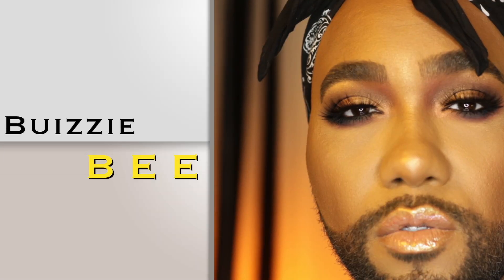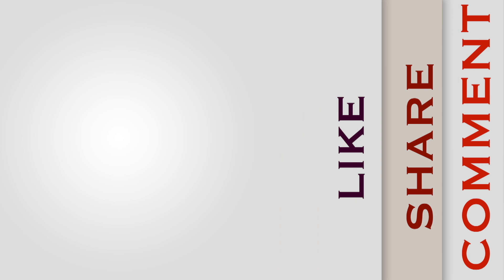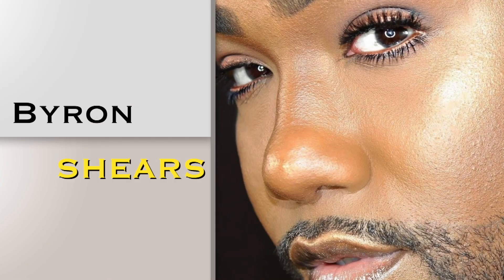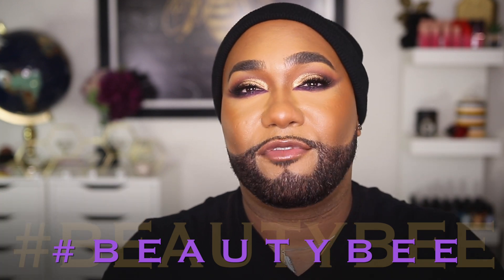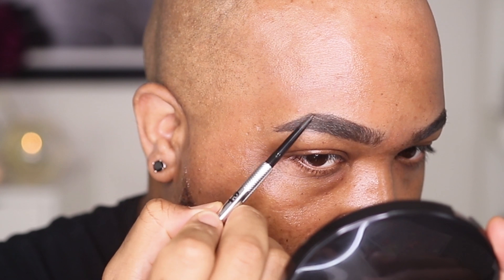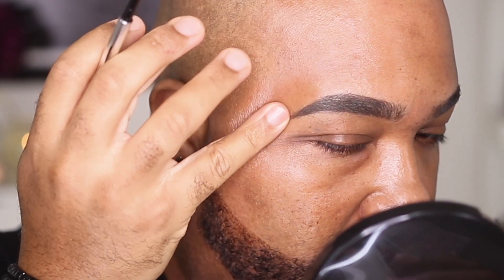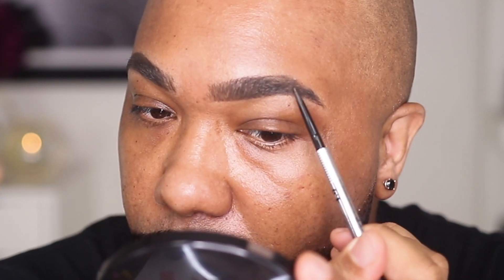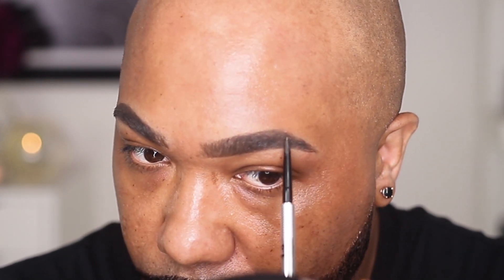Fall Makeup Look ft. NEW Products!!! | Byron Shears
——🐝—- Honey 🍯  Drip —🐝—

How’s the honey Beauty Bee?! Thanks for stopping back by our channel to check out this FALL makeup tutorial using NEW products I’ve received in PR. Let me know if you enjoyed this video of me trying out NEW makeup products and perhaps I can do a lot more!!! 😉🥰👏🏾👏🏾👏🏾
Thank you so much for liking, commenting, and sharing this video!!!  As always…Bee Beautiful and please...don't bee a stranger!!! 💛🐝✨XoXo

 _____⌚️__ Timestamps __⌚️_____

0:00 - Introduction
0:43 - Opening
3:32 - Brows
5:43 - Primer
5:56 - Foundation
8:18 - Cream Contour
9:03 - Concealer
9:42 - Setting Powder
12:11 - Face Sculpting
13:45 - Powder Contour
14:21 - Eyeshadow Primer
16:00 - Eyeshadow Look
21:14 - Finishing eye look
24:10 - Lip
25:14 - Blush
27:21 - Closing Remarks

______🔗 __Affiliate CODES __🔗_______

____✨____COMPLEXION____✨____

Cream contour- Juvia’s Place- Shade Stick- Sokoto

_____💨____POWDERS_____💨_____

Setting powder- Under eye/ T zone- OPV Beauty- Medium loose setting powder

_____👁______EYES______👁_______

______💋_____LIPS_____💋_______

_____🖌_______TOOLS_______🖌_____

_____🎥___ EQUIPMENT ___🎥_____

Lense- Sigma Art Lens 18-35mm F1.8

New content coming your way weekly!!!🥰💛🐝✨✨😘